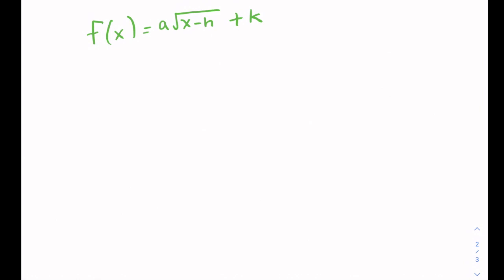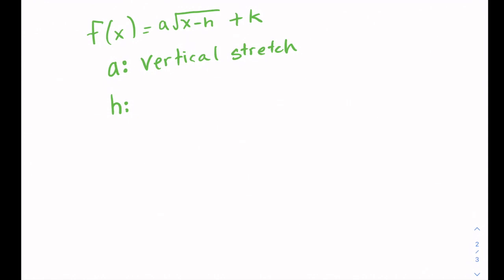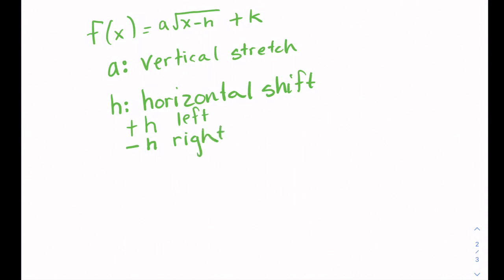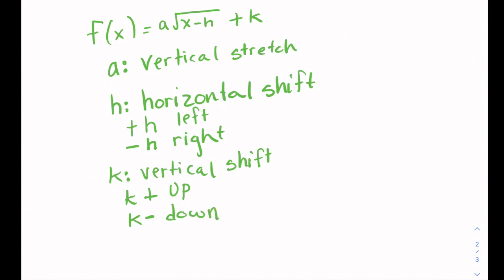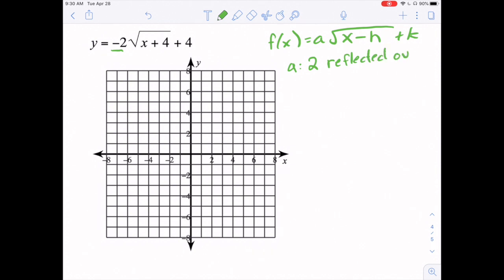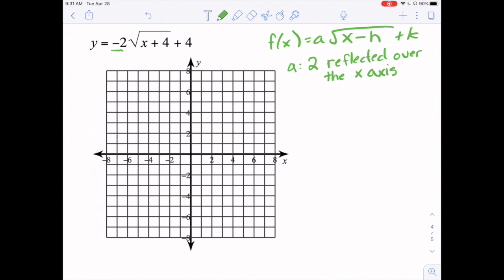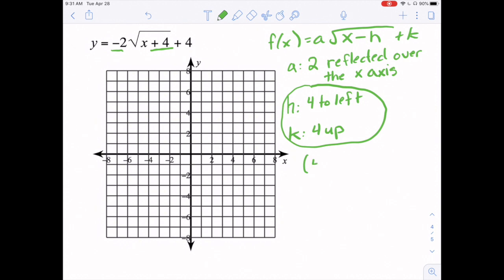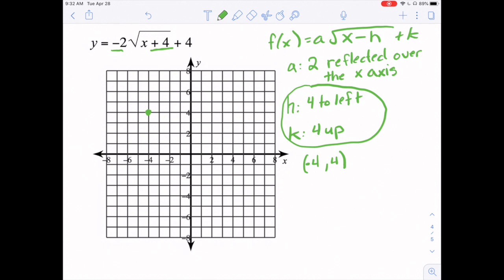Graphing Square Root Functions Review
This video reviews how to graph square root functions